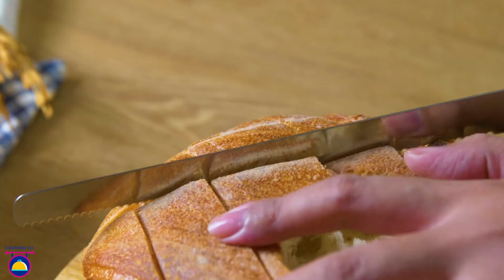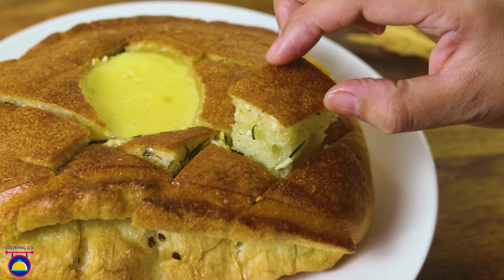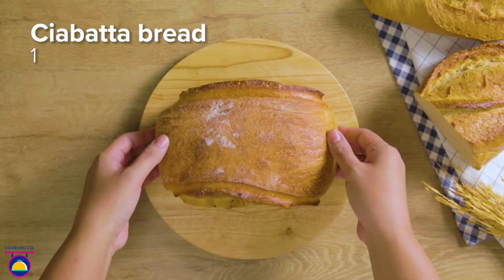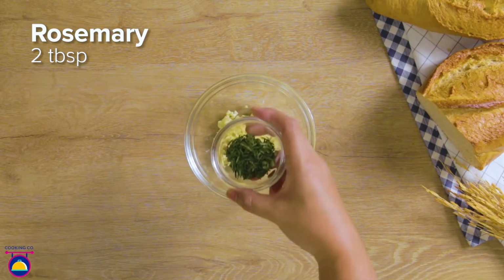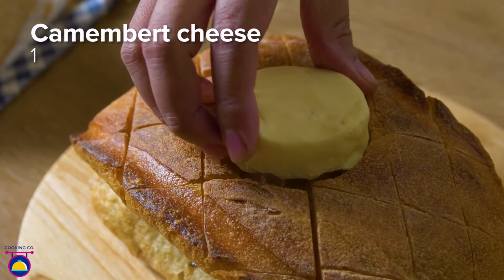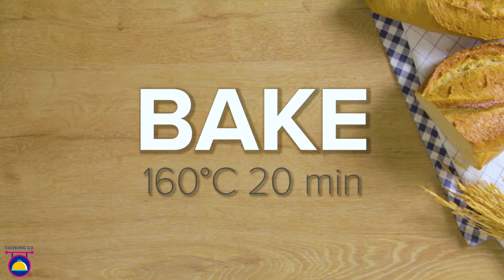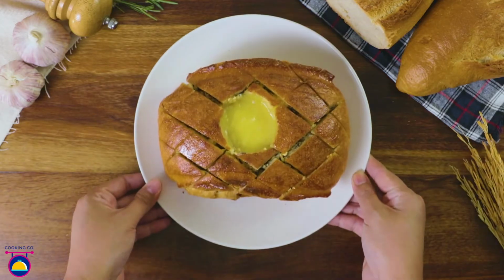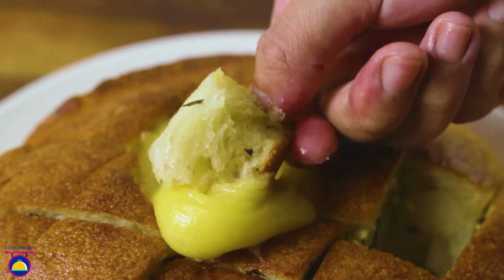Camembert Hedgehog Bread | Cooking Co.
Looking for a way to upgrade your cheese on toast? Then this Camembert Hedgehog Bread may just be the ingenious snack hack for you. A gooey and fragrant recipe that is a must have at dinner parties, get togethers and even during game nights.

➤ About Cooking Co.
Cooking Co. embarks on a journey that brings to the table a variety of desserts and savouries that are pocket and skill friendly. Every recipe is broken down into simpler steps that can be easily followed and whipped up with the help of these tutorial videos.

Please leave your comments or feel free to discuss in the comments section below. Your feedback will be appreciated. :)